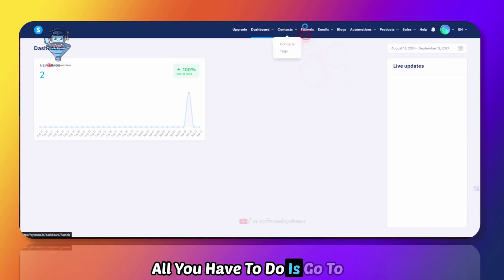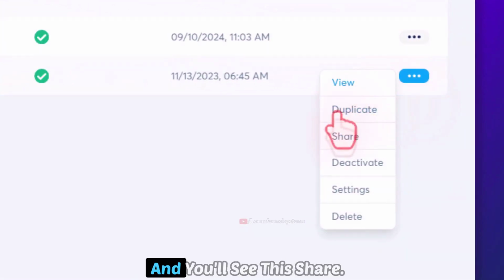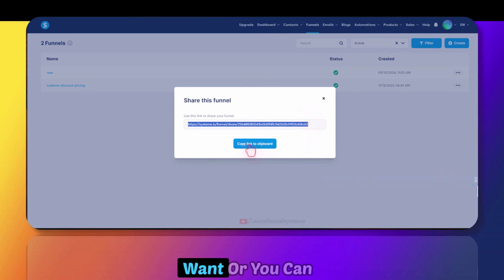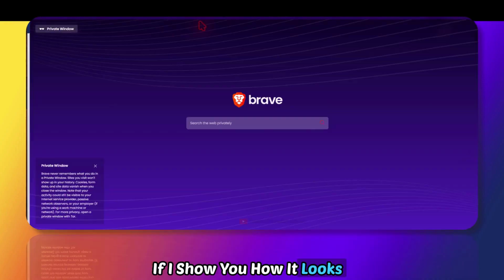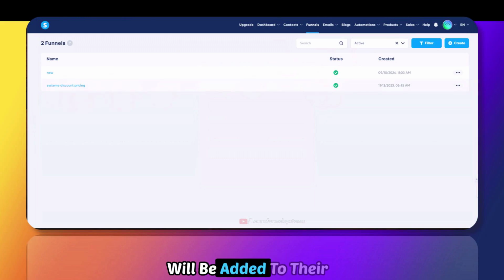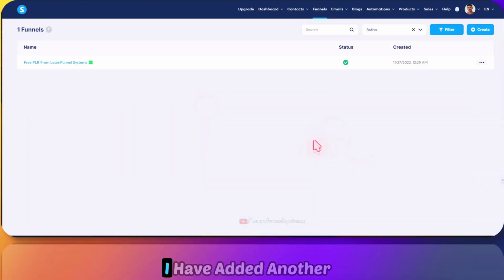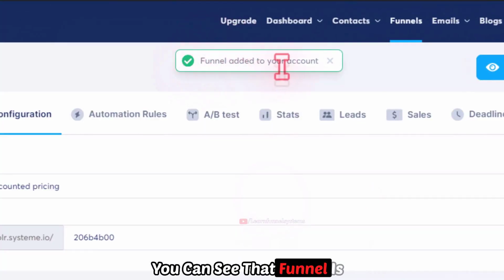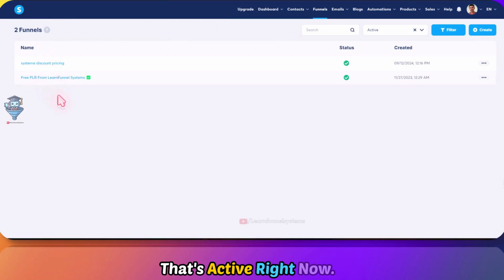How to Share Systeme.io Funnels in Seconds - Quick Tutorial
Hey there, fellow marketers and entrepreneurs! In this video, I'm walking you through the super simple process of sharing your Systeme.io funnels. If you've ever wondered how to quickly send your funnels to clients or team members, you're in the right place. I'll show you step-by-step how to access the sharing feature, copy your funnel link, and even demonstrate how easy it is for the recipient to add the funnel to their account. This is perfect if you're working on collaborative projects or if you're an agency delivering funnels to clients. By the end of this quick tutorial, you'll be a pro at sharing your Systeme.io funnels, saving you tons of time and headaches.